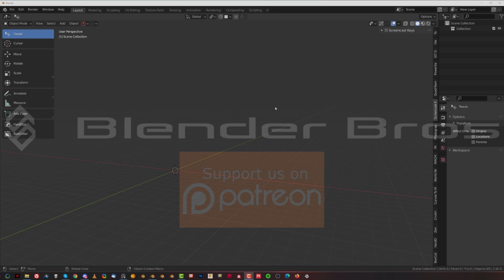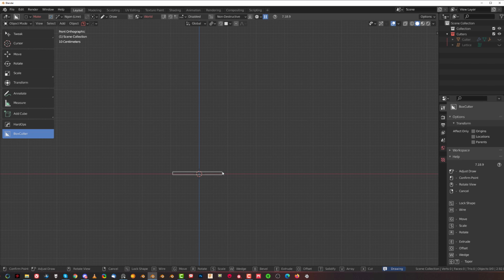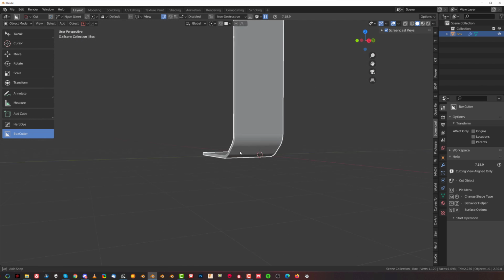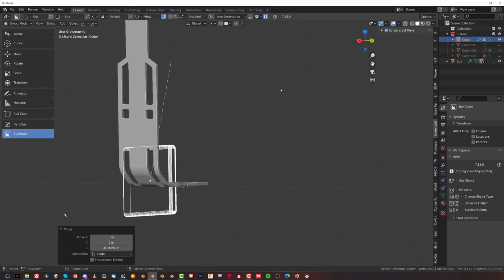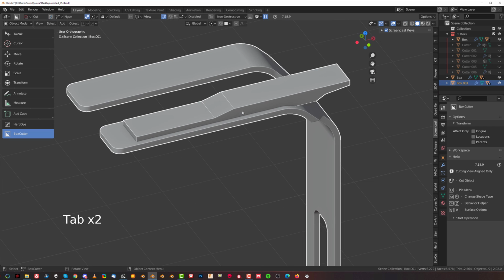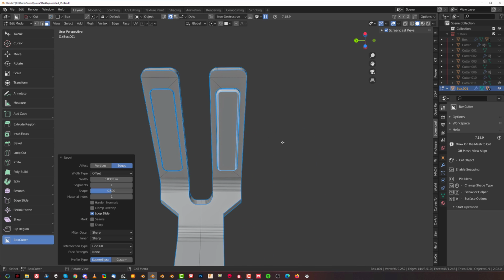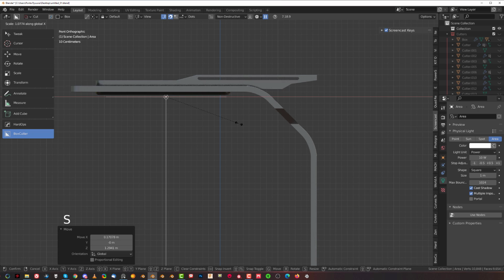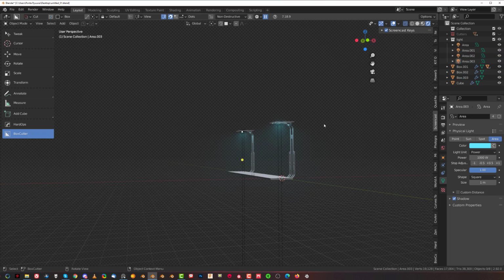Blender Tutorial - easy hard surface design with Hard OPS and Boxcutter